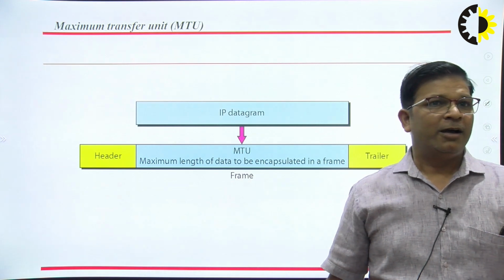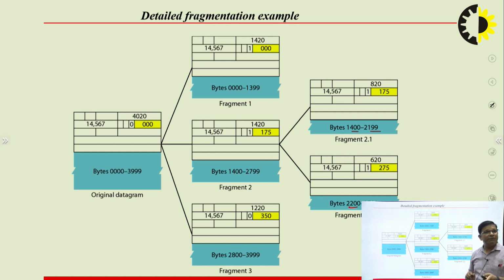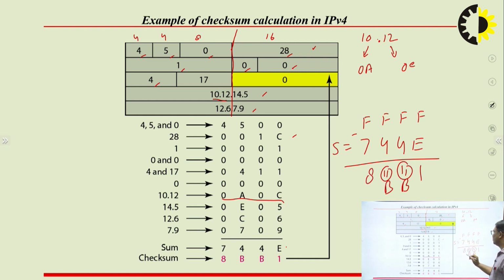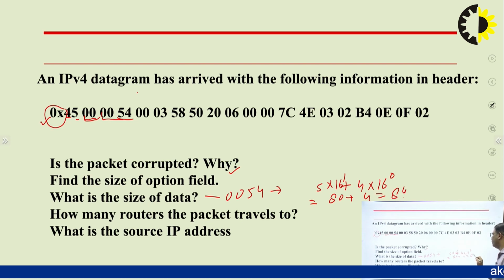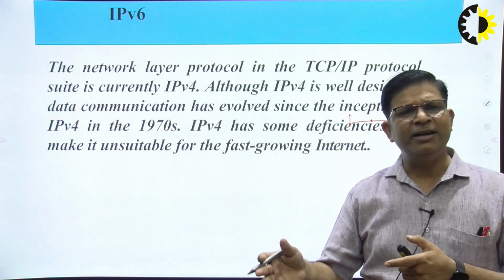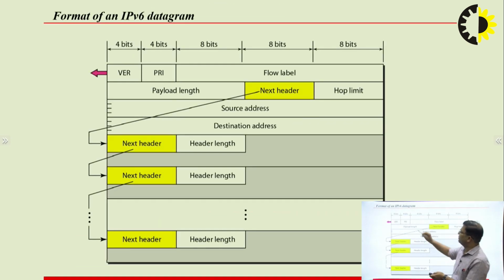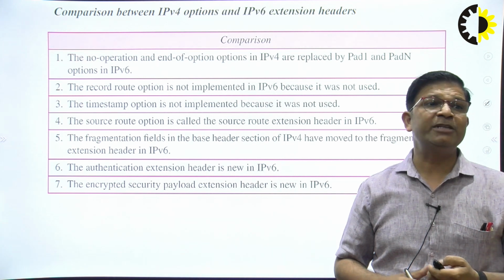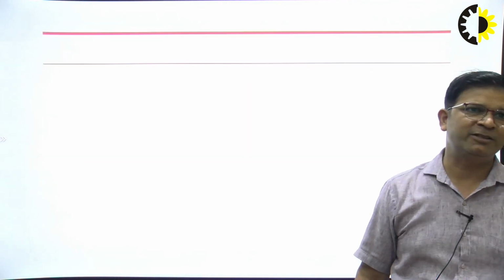''IPv4 and IPv6 Header Datagram Part 2'' Computer Networks Lecture 04 By Dr Avdhesh Gupta, AKGEC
Numerical on IPV4, IPV6 header datagram to transition of IPV4 to IPV6.